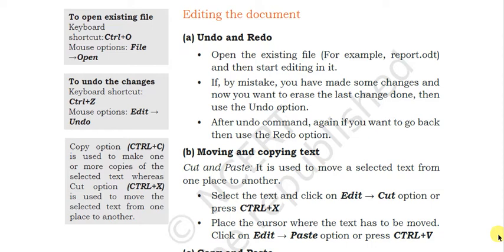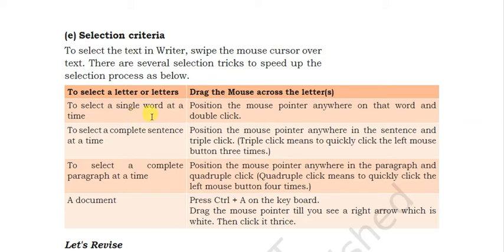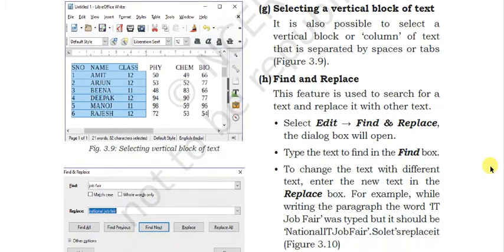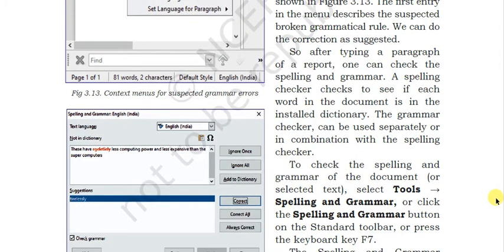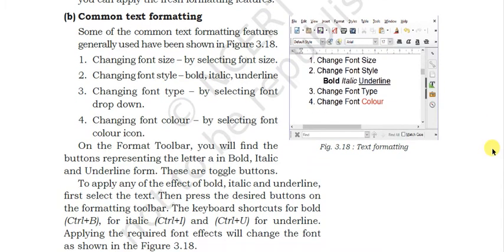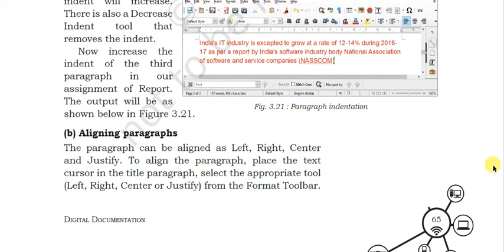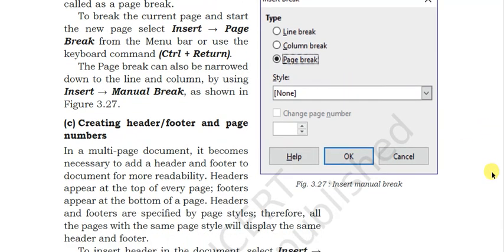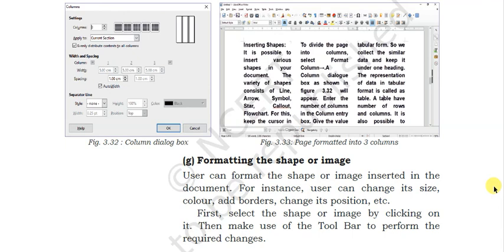Class IX || Subject Specific Skills || Part B || Unit 3 || Session 2 -- Text Editing and Formatting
This video lesson deals with the second part of Unit 3 of part B of the subject IT for Class IX.
1. Text Editing
2. Checking Spelling and Grammar
3. Synonym and Thesaurus
4. Formatting Text
5. Inserting Shapes and Images